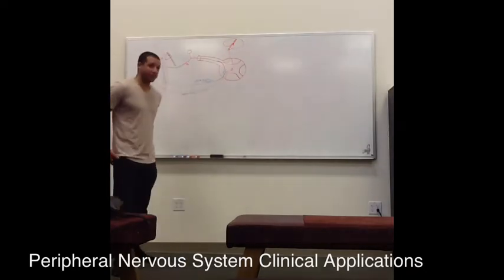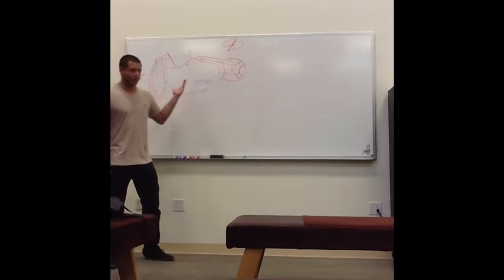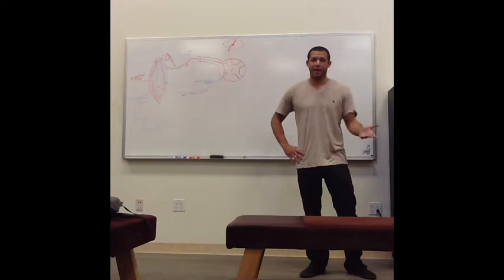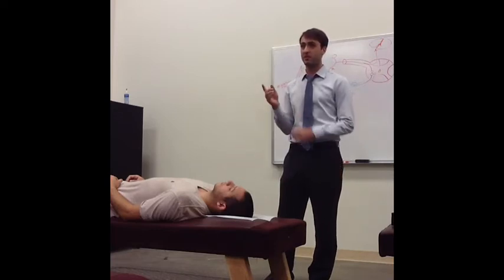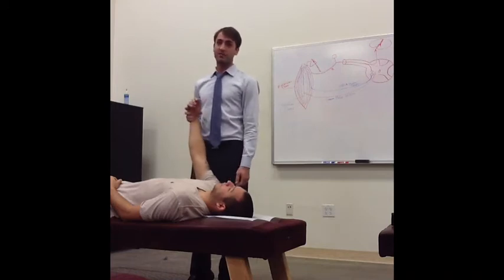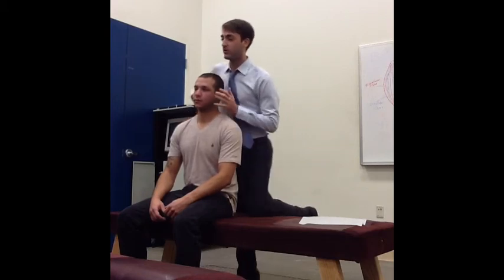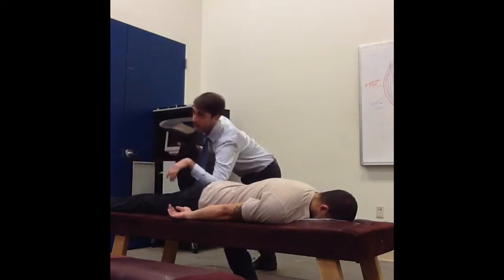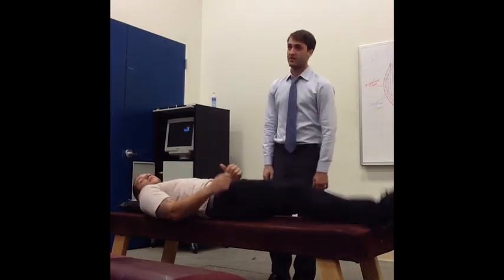803- PNS Clinical Applications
Lccw neurology club fall 2012.  Clinical testing and treatment for peripheral nerve entrapments.